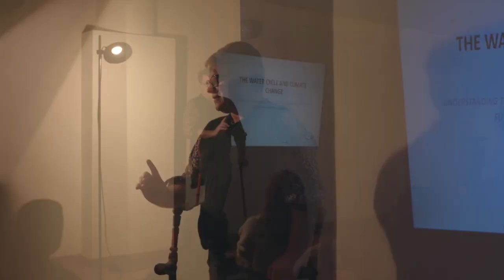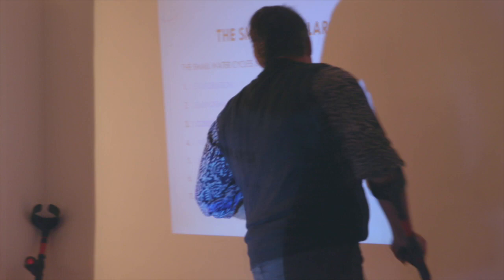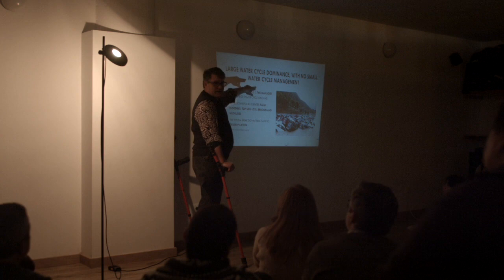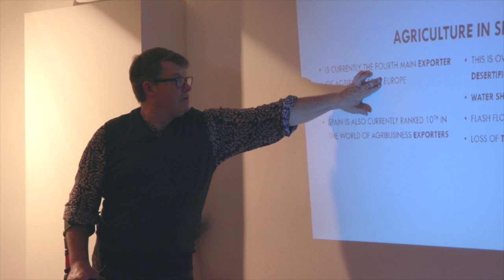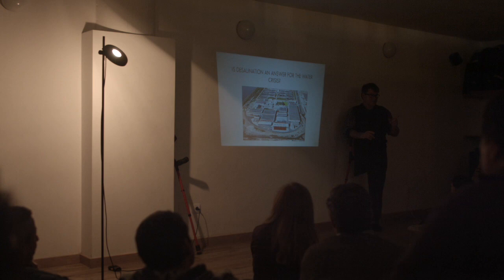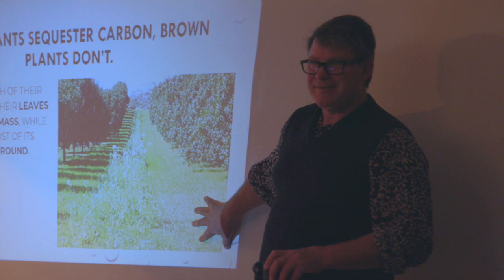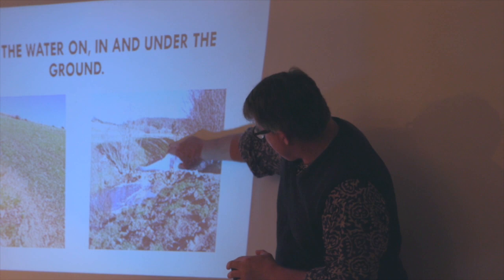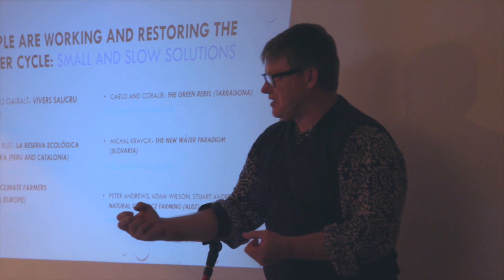Cheese & Wine Talk: WATER - WHO NEEDS IT? by Will Elrick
In Spain the water cycle is broken, the land is thirsty and drying out. What are the causes and what is it linked to? What can we do about it?

The small water cycle and the relationship with water, plants, soil and carbon play a significant role in keeping the planet cool and regulating homeostasis.

The more we think about the little things, the more we begin to help manage the big things.

Will’s talk is about the water cycles; what they are, what they do, and desertification. He will explain these issues and discuss strategies around reversing the current paradigm we see ourselves in today.

About Will:

Will Elrick is a consultant Agroecologist, scientist, educator and author. He connects landholders and the community with natural climate solutions and carbon sequestration.